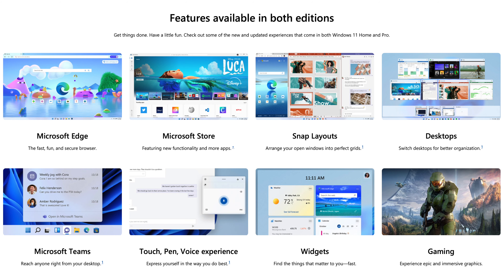Windows 11 Home Edition vs Pro Edition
Many of the features are available in Windows 11 Home & Pro edition, but there are a couple of features that are will only be available in the Windows 11 Pro edition.  But unless you are running a business you will not need to go for the Windows 11 Pro edition.  Let's look at the differences between the Windows 11 Home Edition and Windows 11 Pro Edition.